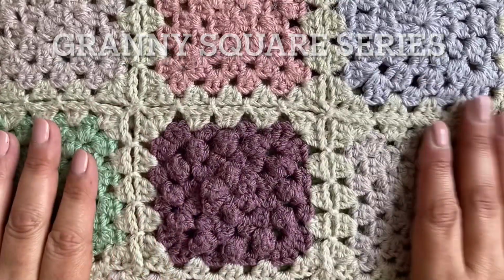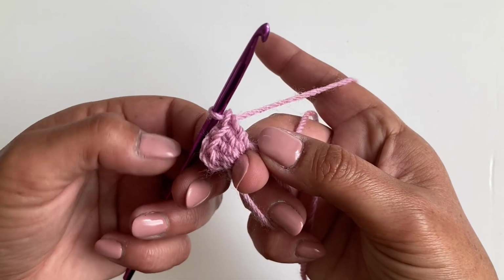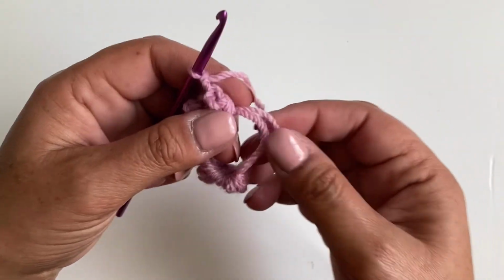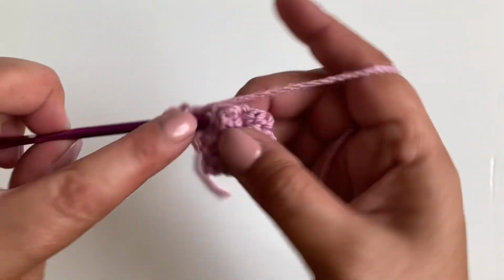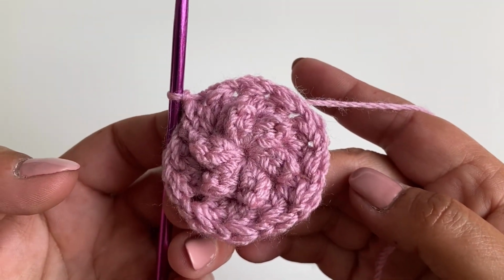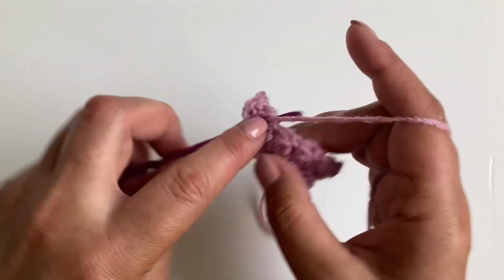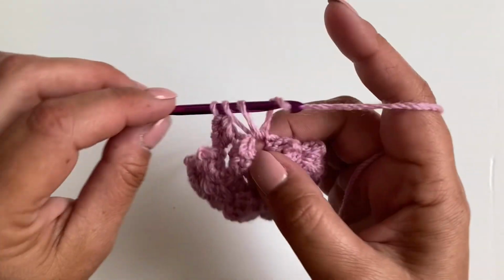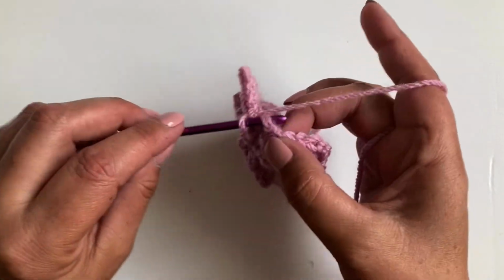Left Hand Popcorn Circle Granny Squares Tutorial